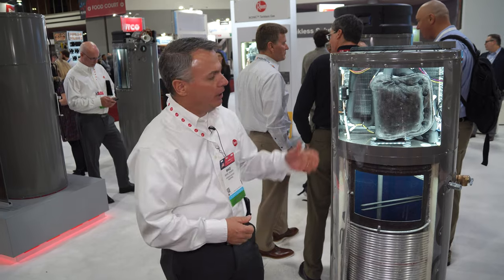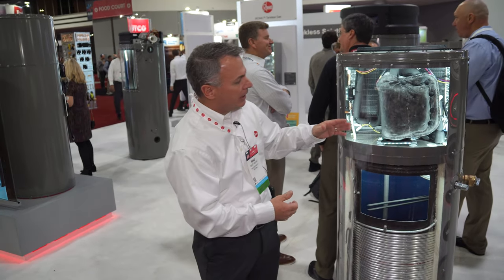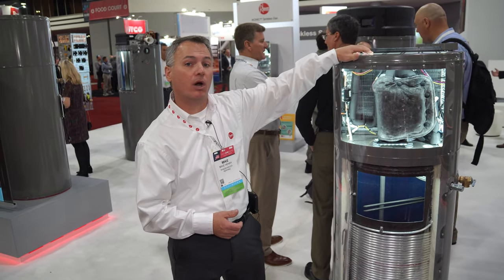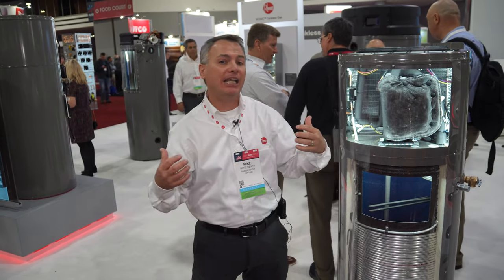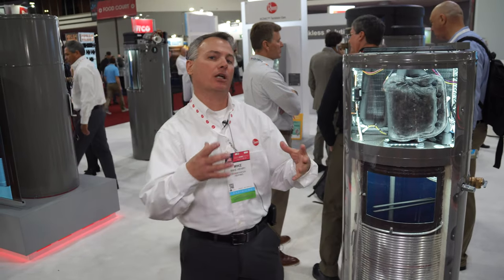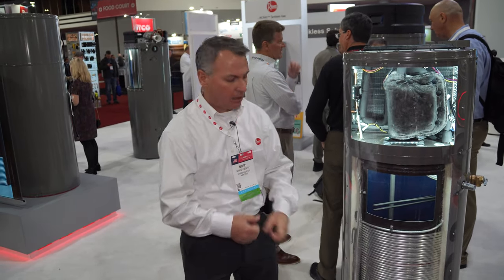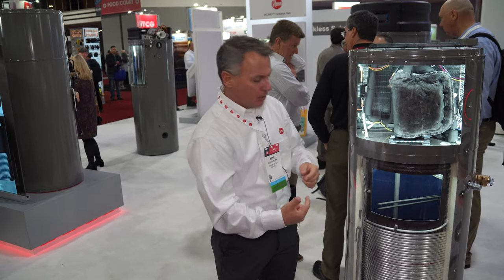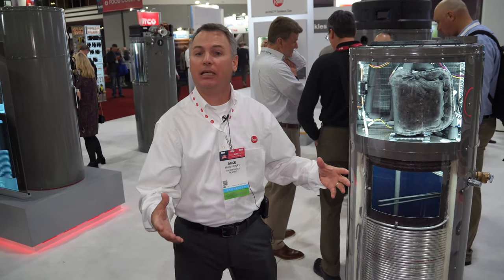Rheem - ProTerra Hybrid Heat Pump Water Heater - AHR 2023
Mike Henry with Rheem shares the ProTerra Hybrid Heat Pump Water Heater. This product is extremely efficient and has a 4.0 UEF.